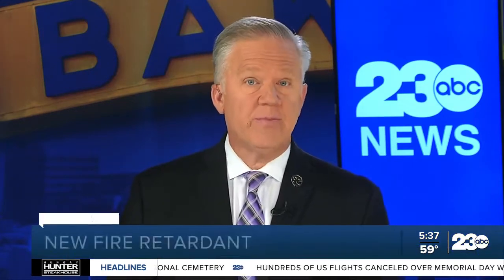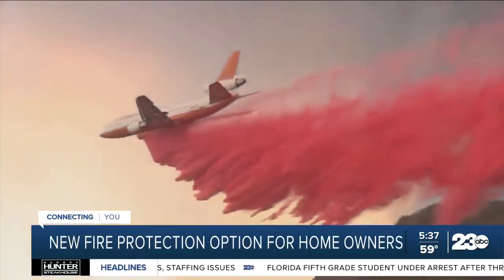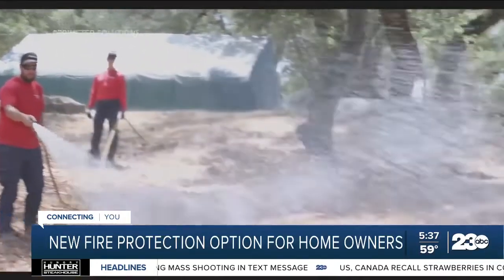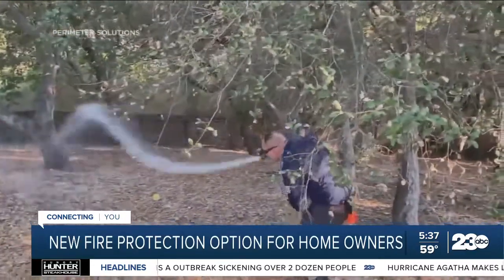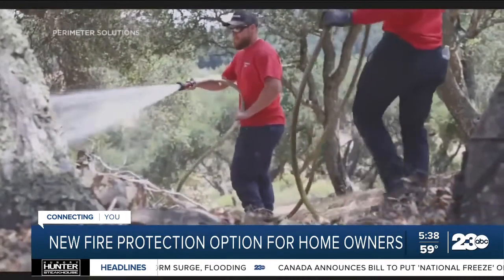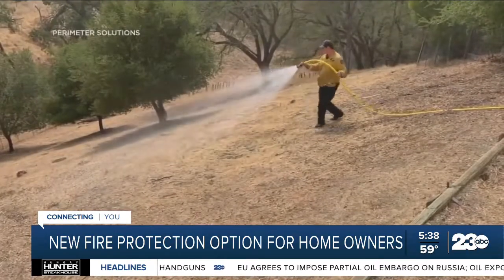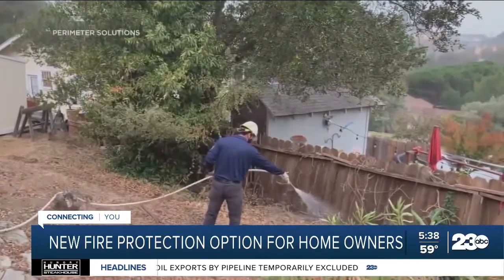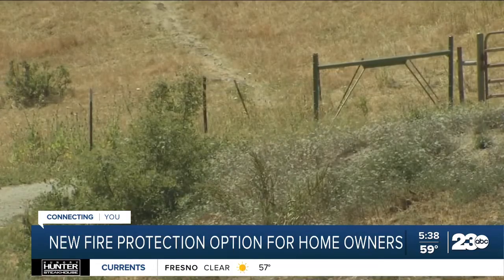New fire retardant may help protect homes against wildfires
A brand new fire retardant to prevent wildfires is now another option for homeowners and utilities to use this fire season.